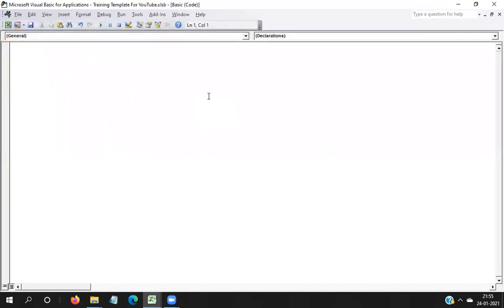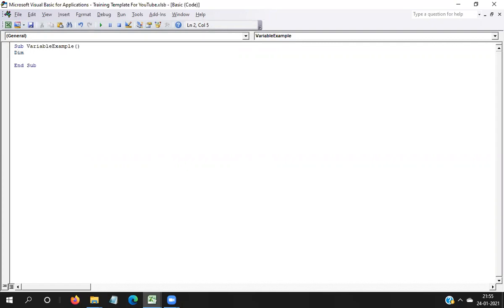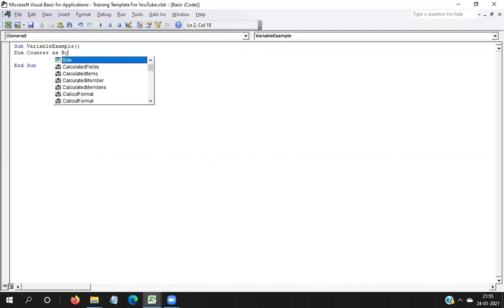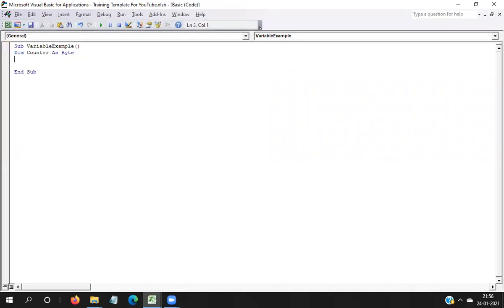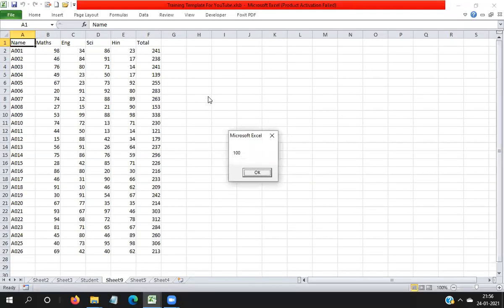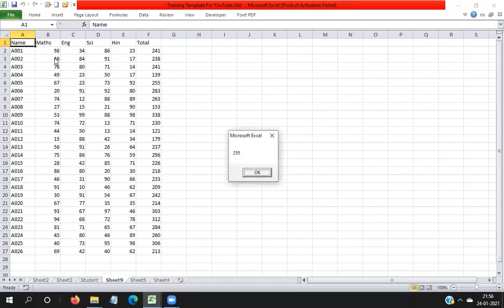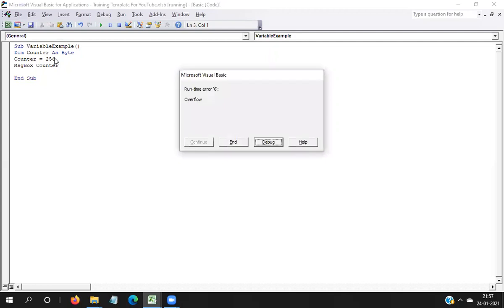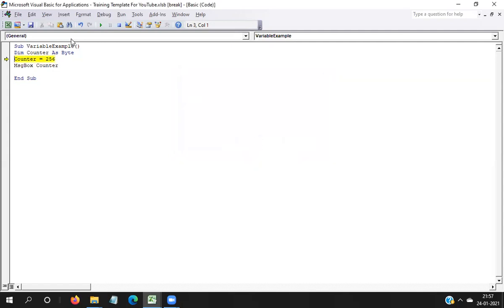VBA Tutorial Variable and Data Type Byte